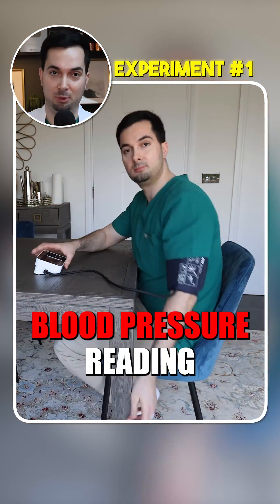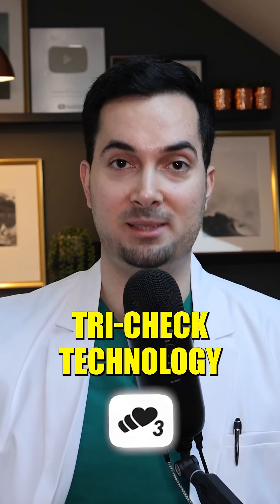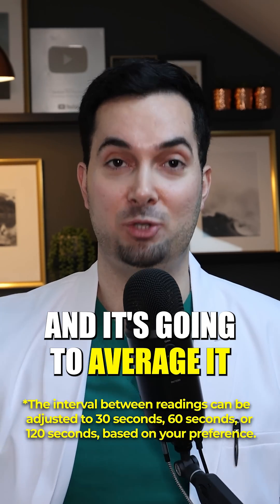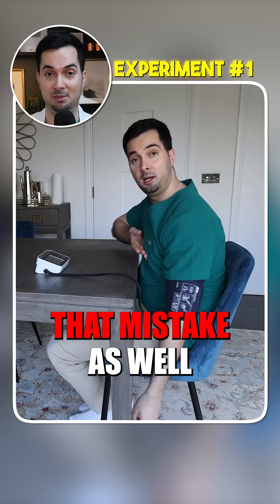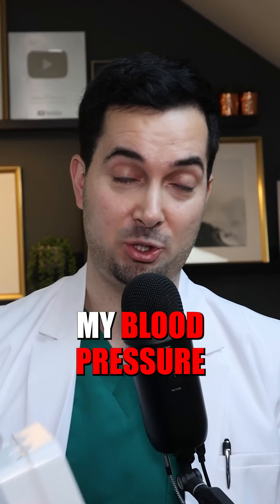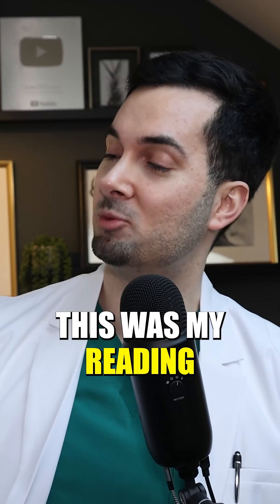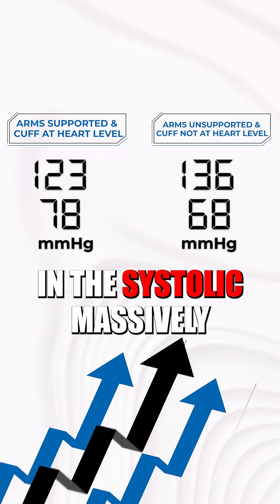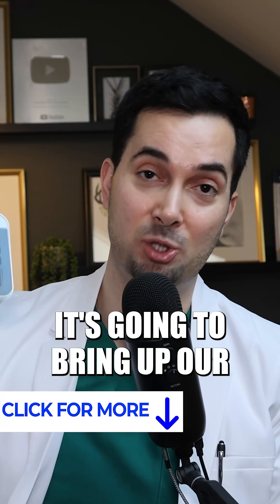Arm position affects Blood Pressure? Learn why!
Learn how an unsupported arm can affect blood pressure and why in this medical short!

ARM POSITION:
Arm position is crucial when taking blood pressure to ensure accurate readings. Keeping your arm at heart level and fully supported helps avoid false readings caused by muscle tension or improper posture. An unsupported arm can lead to higher or lower readings, affecting the accuracy of your blood pressure measurement.

Monthly Live Show: First Thursday - 8 AM PST

United States